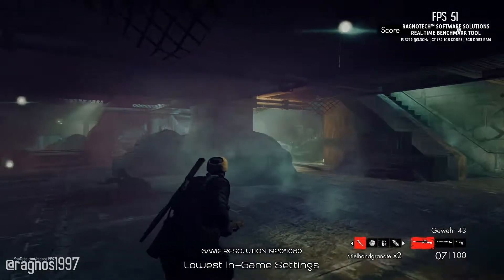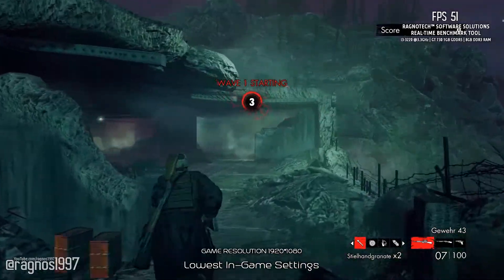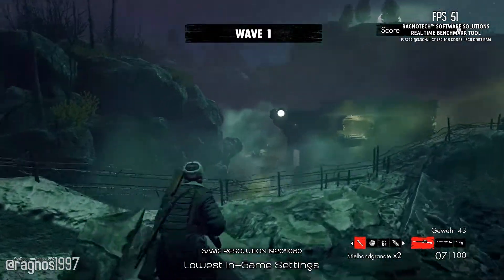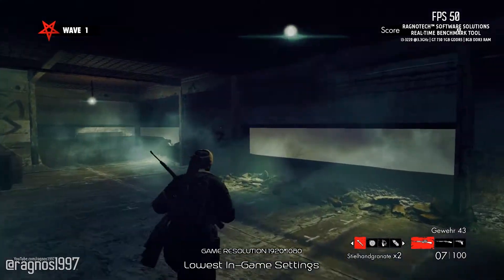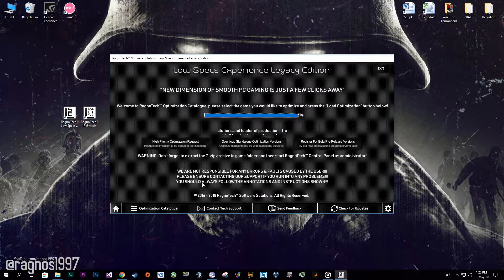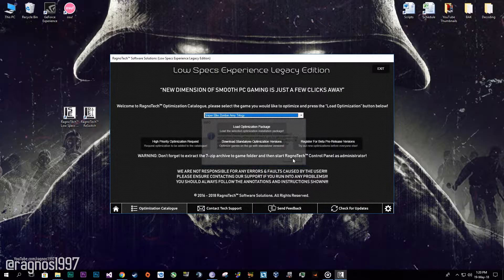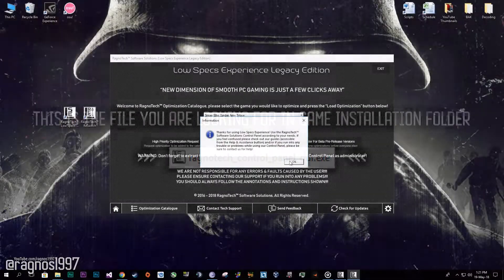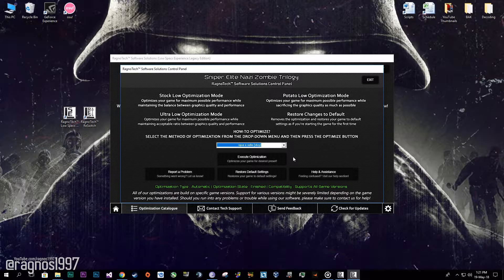Sniper Elite: Zombie Army Trilogy - How To Fix Lag/Get More FPS and Improve Performance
The cult horror shooter series comes to an apocalyptic conclusion with an epic new third chapter, a heart-pumping new horde mode, and remastered editions of the best-selling Nazi Zombie Army 1 & 2.

In the dying flames of World War II, Hitler has unleashed one final, unholy gamble – a legion of undead super soldiers that threatens to overwhelm the whole of Europe. Fight alone or team up to save humanity from the zombie menace in this apocalyptic third-person shooter!